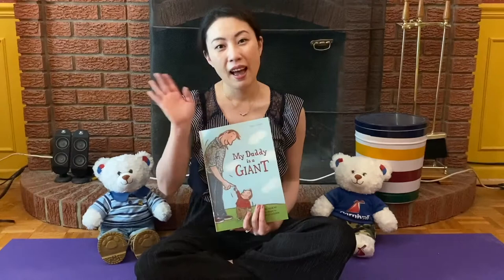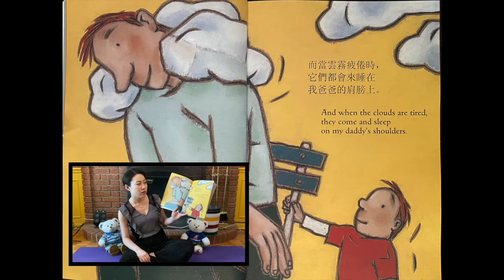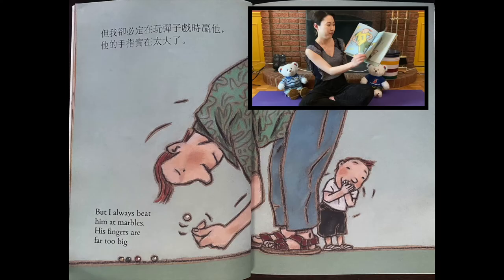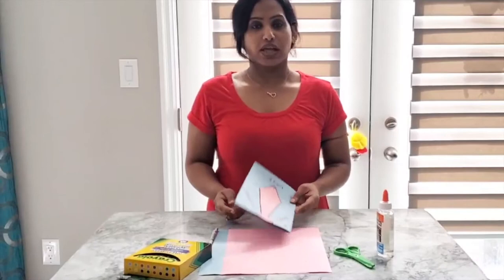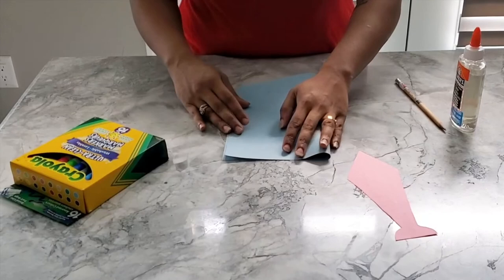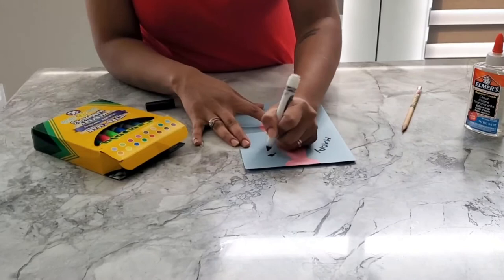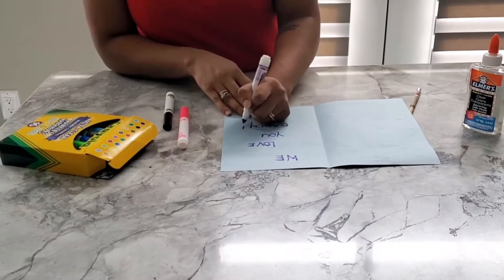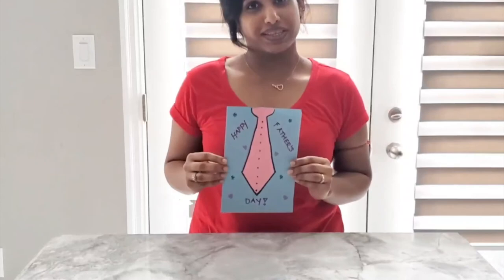Fun With Literacy - "My Daddy Is A Giant" - Read, Sing and Make #15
Hello everyone, welcome to the series of "Fun with literacy-read, sing and make" session 15. Father's day is around the corner, and we are going to share this special story with you to celebrate Father's Day. Hope you enjoy it.
Story: "My Daddy Is A Giant" by Carl Norac, illustrated by Ingrid Godon
Song: I love you
Craft: Father's Day Card

* This video was originally posted on June 17, 2021
Bridlewood EarlyON child and family centre is located at 3410 Sheppard Ave.